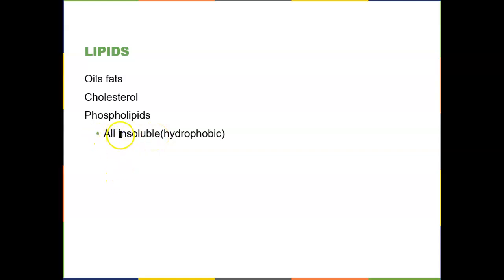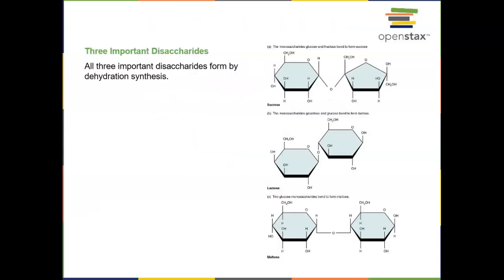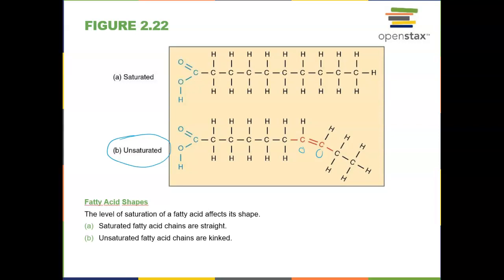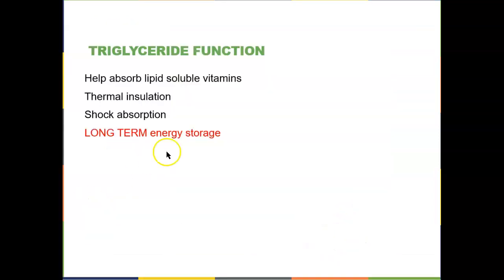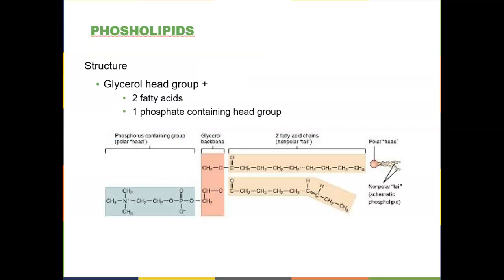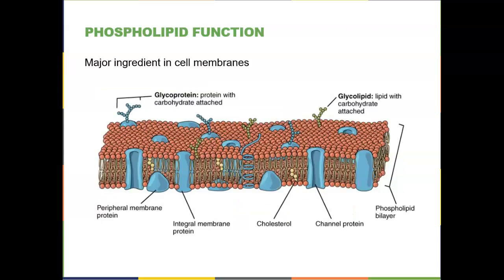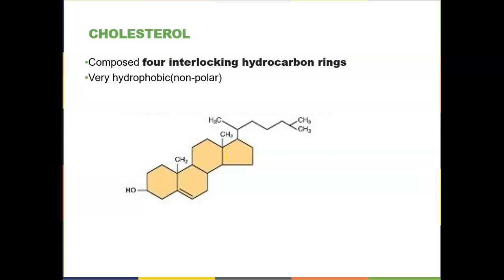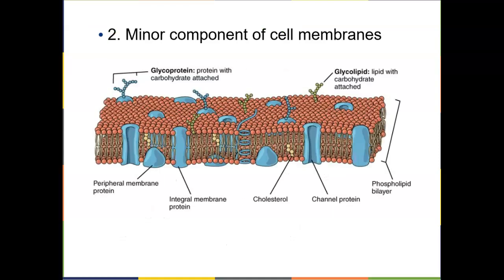Open stax lipids